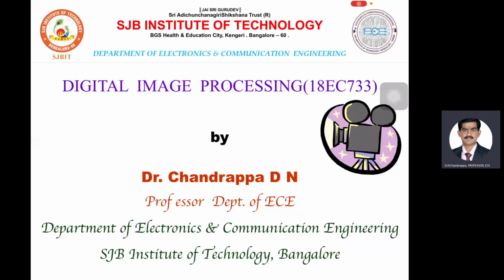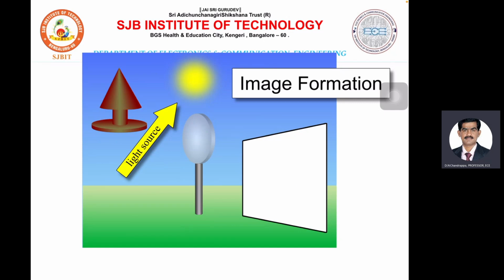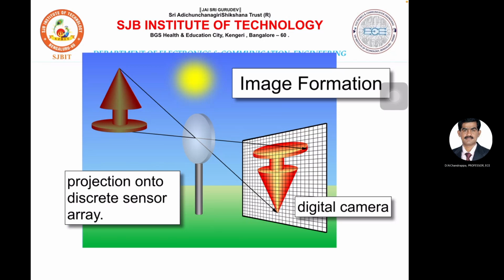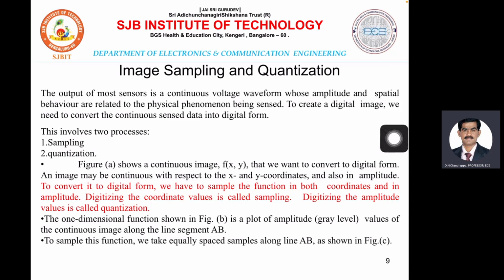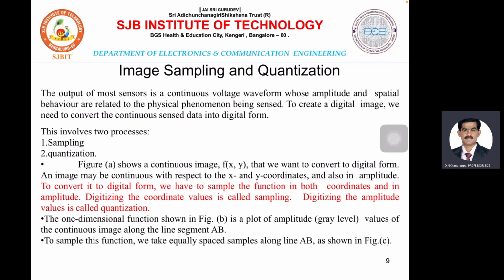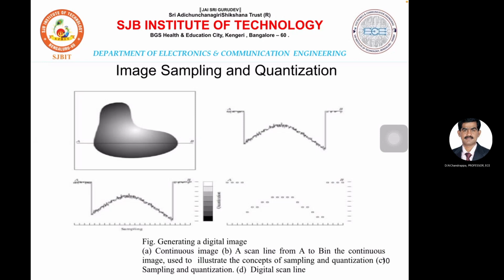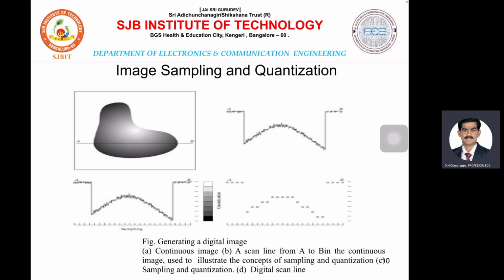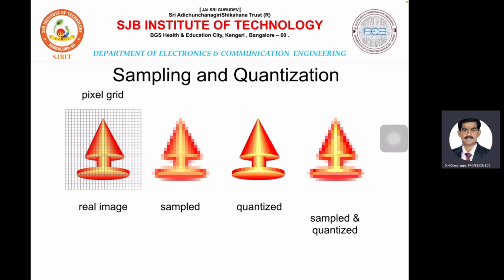DIP_Sampling Quentization